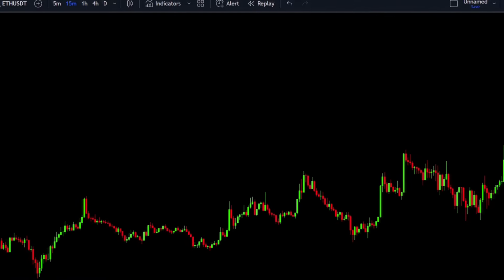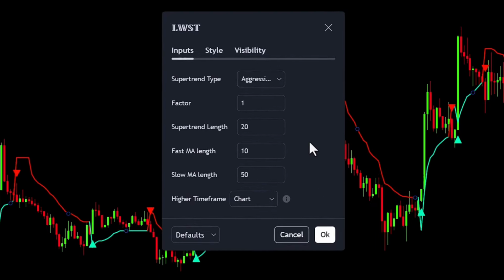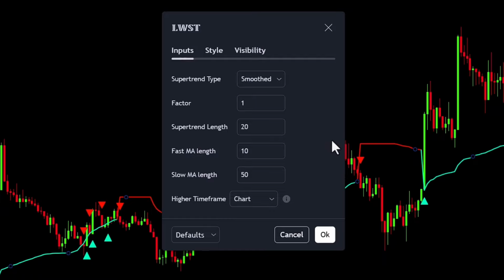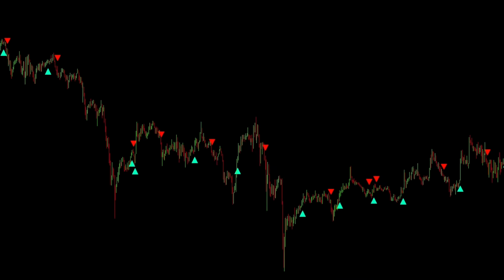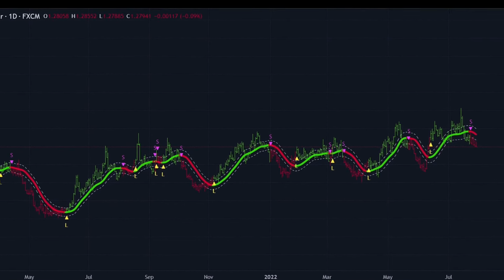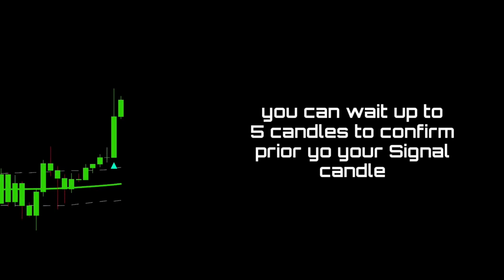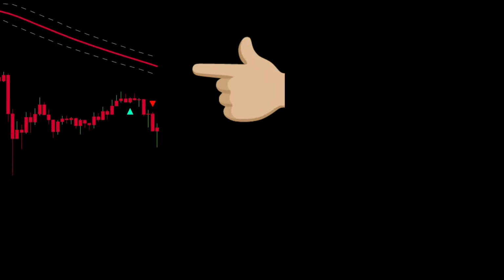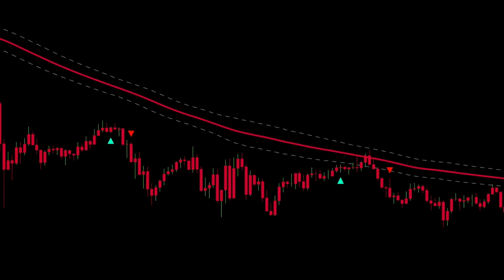91% Winrate Trading Strategy Unveiled – See the Results!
Unlock the secrets of a high-performance trading strategy with a jaw-dropping 91% win rate! Ready to see how this approach can enhance your trading game and boost your profits? Let’s dive into the results! 💸

📈 91% Win Rate: Consistent gains with high accuracy for solid returns.
🔥 See the Results: Real-world trades that show the power of this strategy.
💹 Precision Entries & Exits: Catch the ideal buy/sell points for profit maximization.
🔧 Easy to Use: Designed for traders at all levels—simple setup with a big impact.
📊 Live Examples: Watch it in action and learn how to apply it for maximum results.

Want to increase your trading wins? Don’t miss this chance to add a high-accuracy strategy to your toolkit! 📈✨

👉 Watch Now to Learn the 91% Win Rate Strategy!